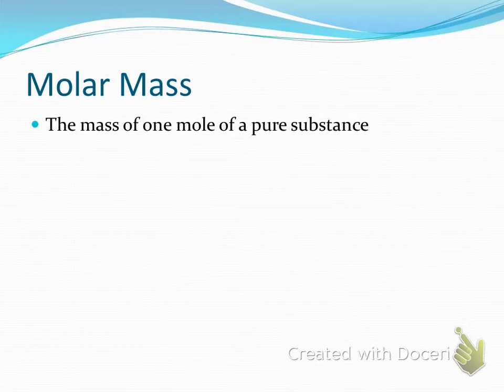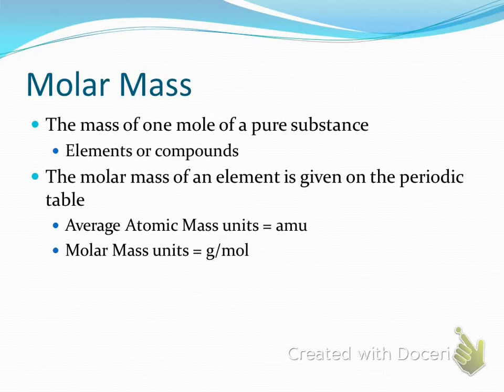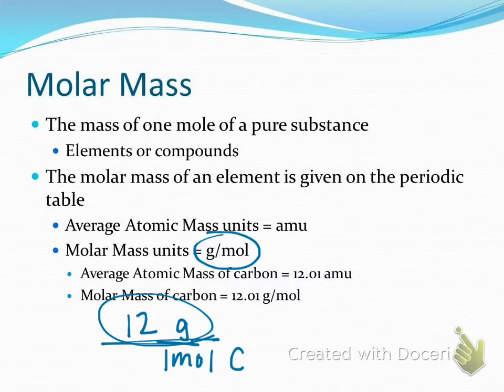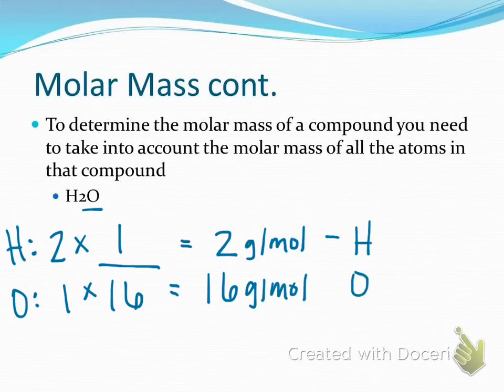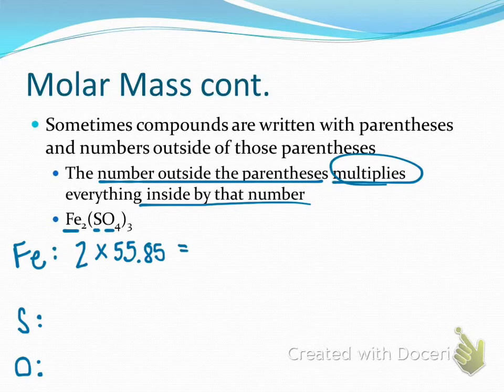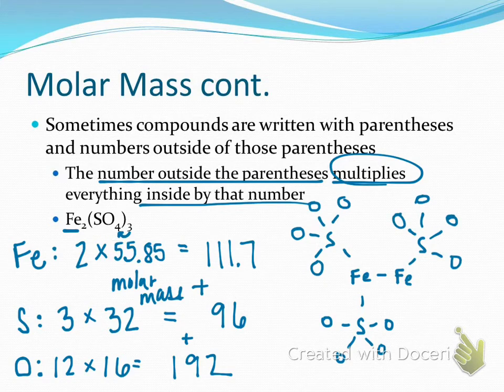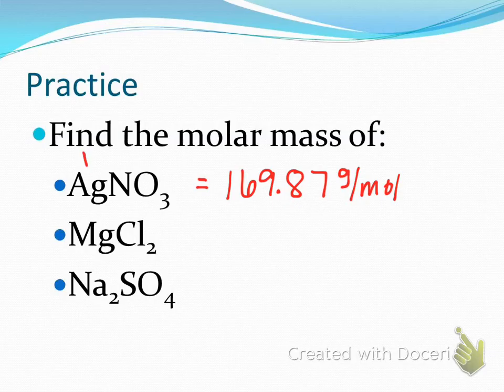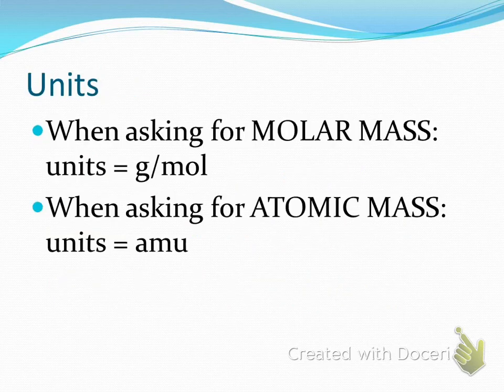Chem 1 Molar Mass 10.16.17